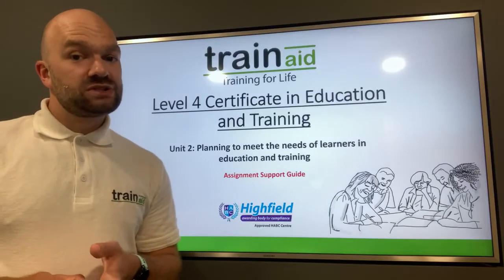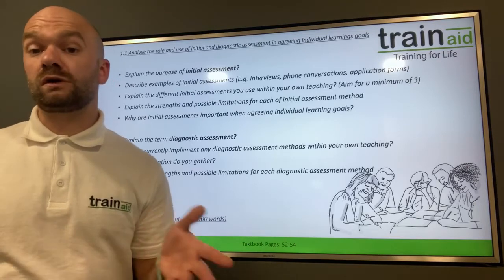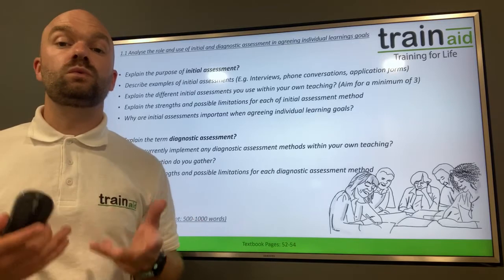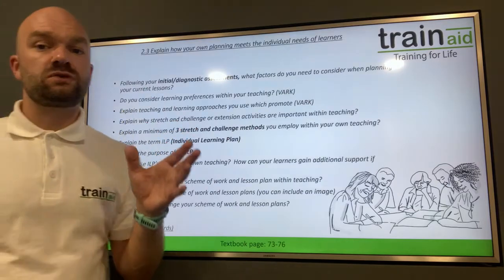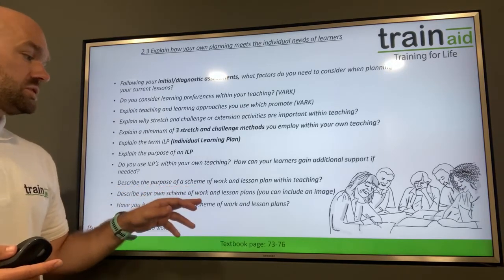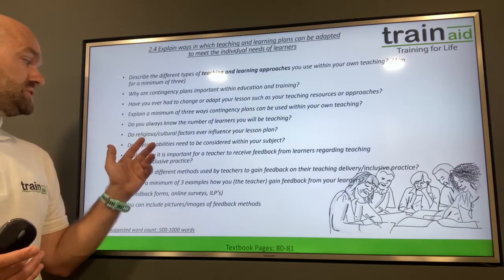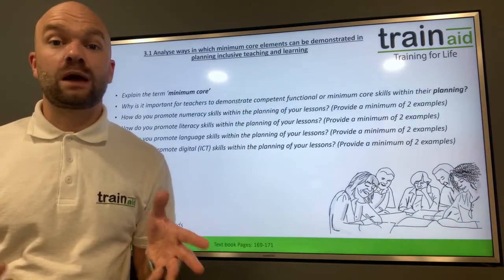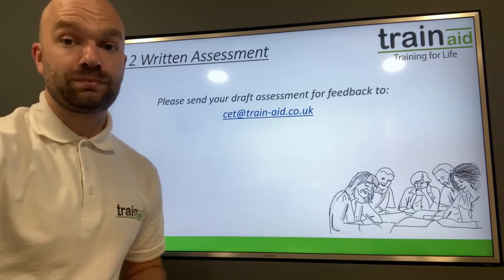L4 CET Unit 2 Assignment Support Video